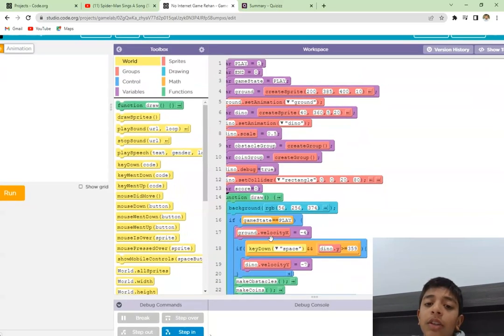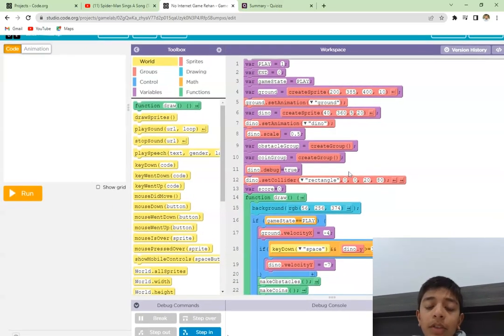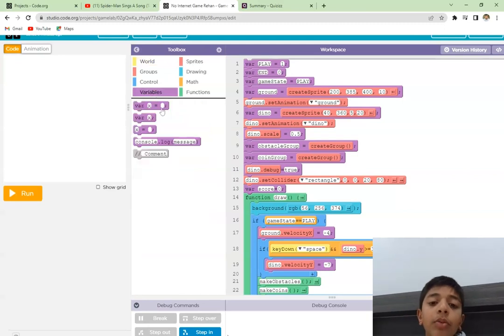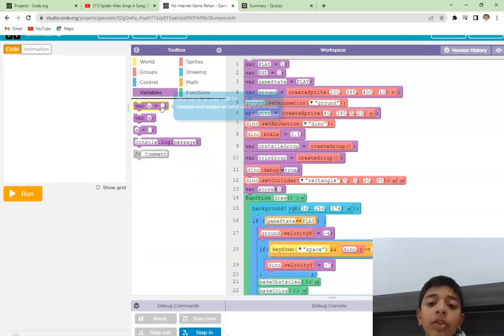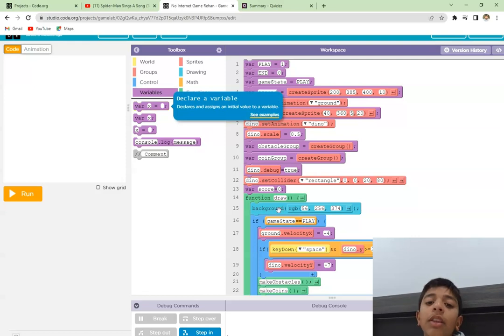No Internet Game Rehan Final Part/ Part 4